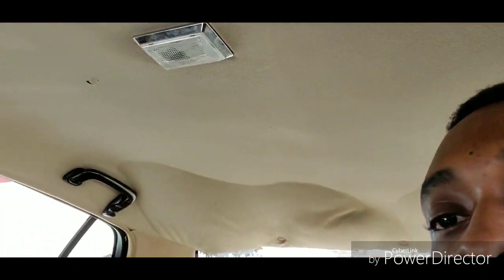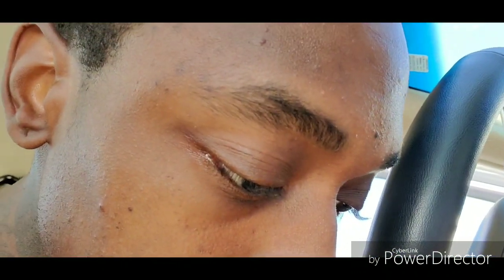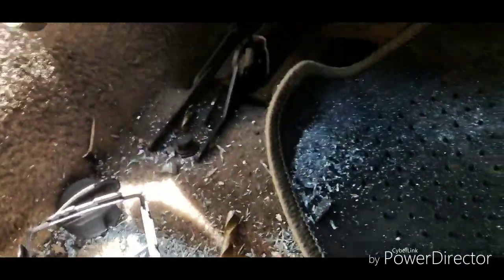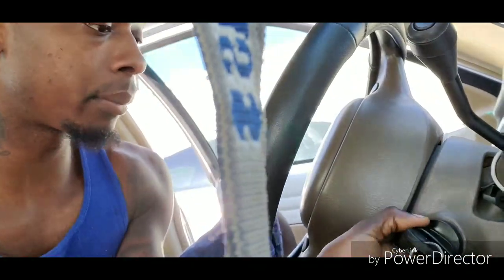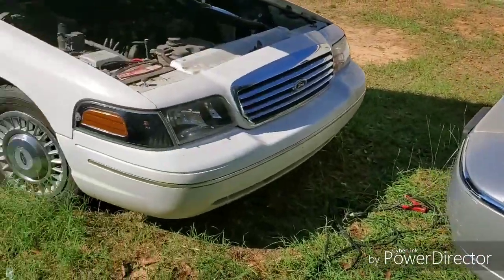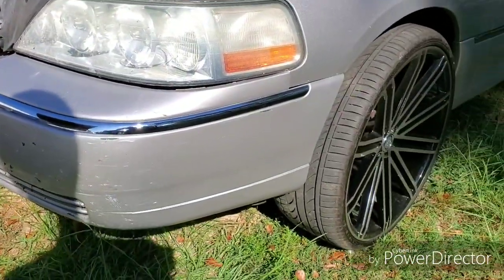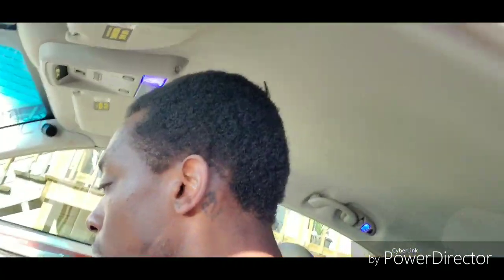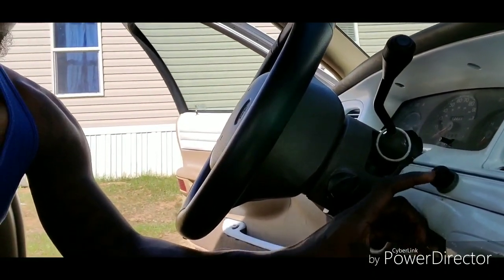This Had To Be Done Fixing The Crown Vic pt.1| Will It Run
In this video I try to get my 98 crown Victoria (GHOST) running after sitting for months. I replaced the ignition switch and it didnt go well.